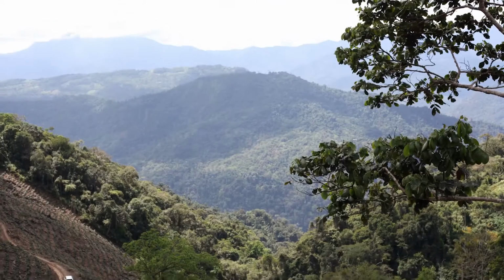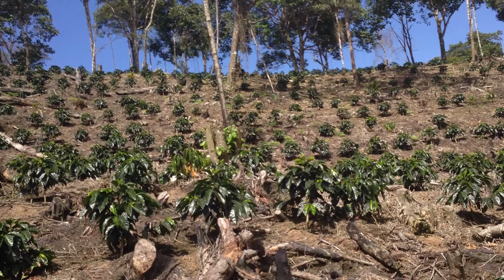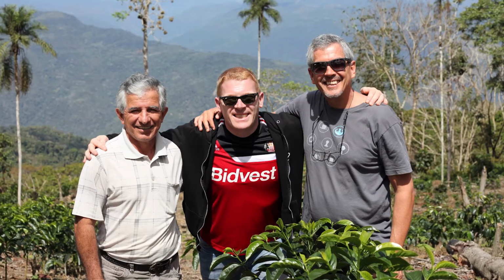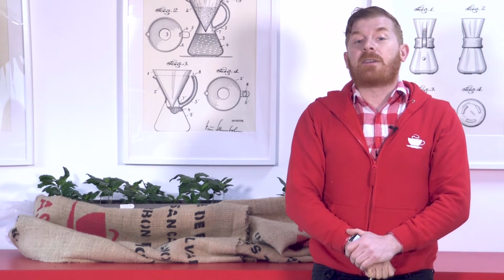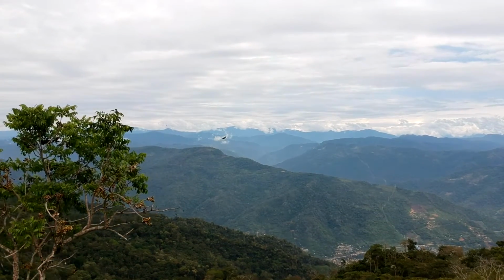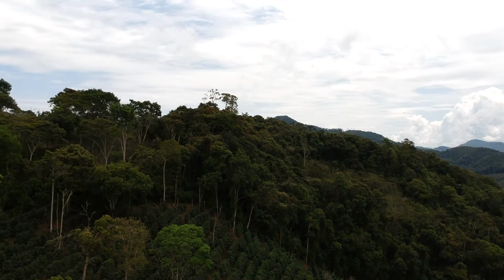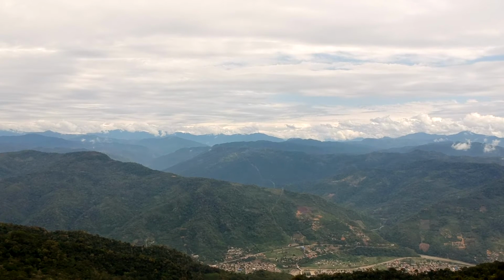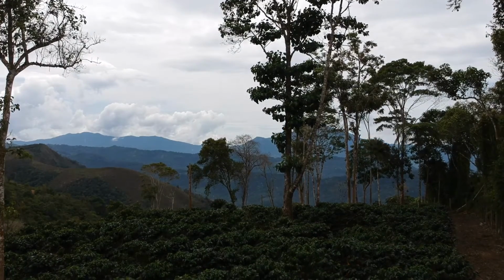In My Mug Episode 483: Bolivia Don Carlos Washed Caturra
Episode 483 on Monday the 12th of February, 2018. Bolivia Don Carlos Washed Caturra